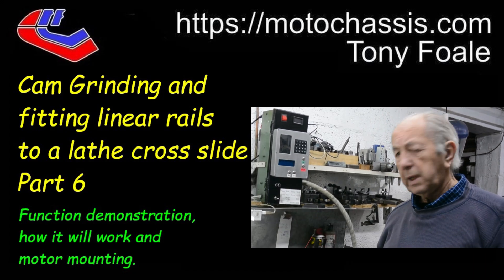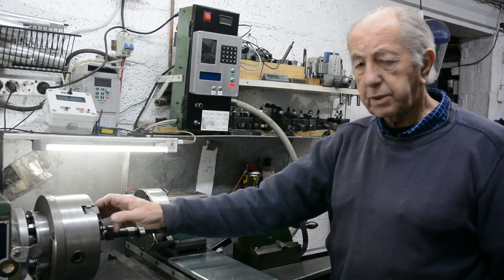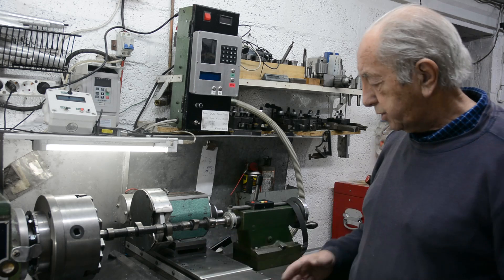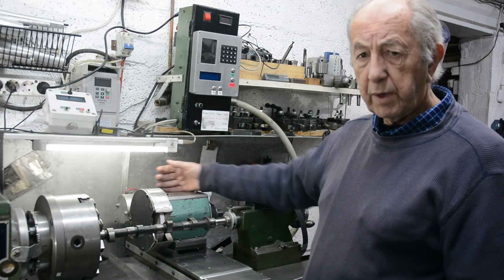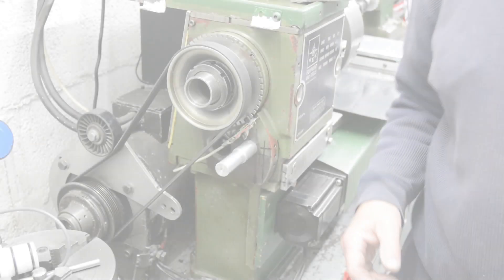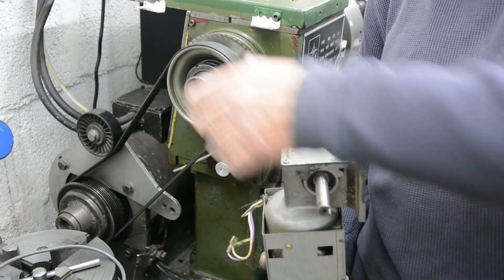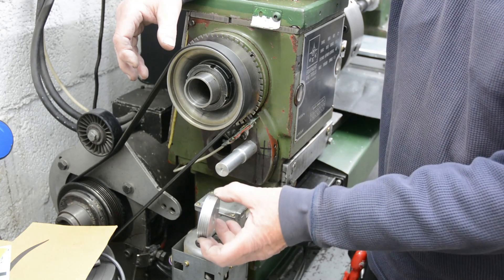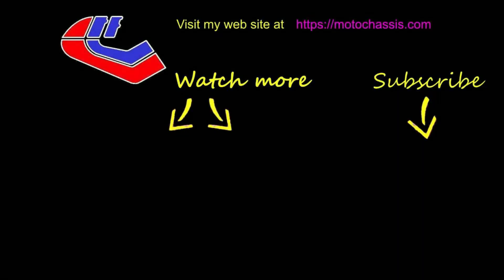Part 6. Functional demonstration, cam grinder lathe conversion.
Lathe conversion to linear rails on cross slide.  To use it as a CNC cam grinder.  This episode is a brief recap and a demonstration of how the finished machine will operate.  It illustrates some inherent problems and proposed solutions for driving the cam itself.
 I want to turn my electronically controlled lathe into a cam grinding machine which requires the best possible accuracy.  When you are chasing tenths slide friction is the enemy of precision so the ball slides are primarily to reduce sliding friction to gain accurate positioning.
I suggest that you view the previous videos first if you have not already done so, to get a better idea of what it is about.
 • $$$ Step by step method for upgrading...

Here is a link to a playlist with videos of previous modifications to this lathe, mainly a conversion to electronic control.
 • Lathe modifications